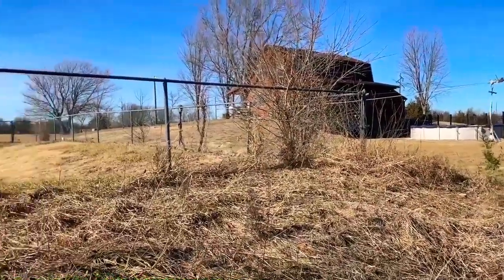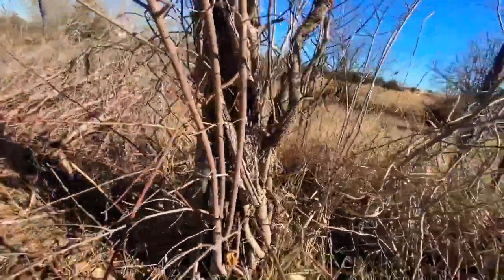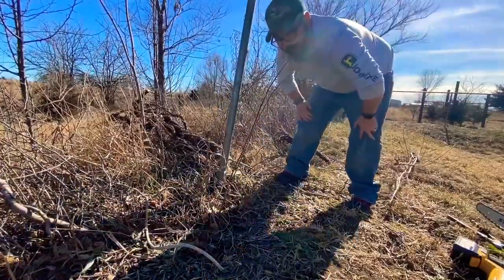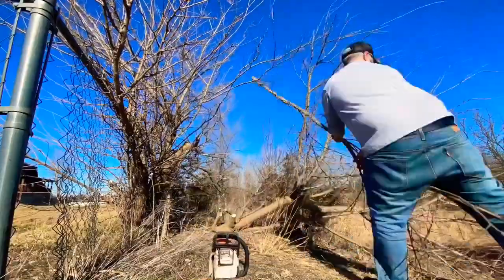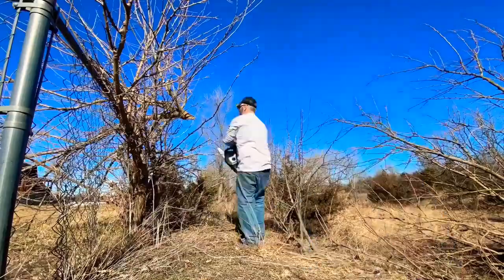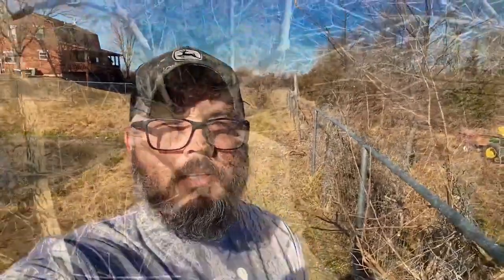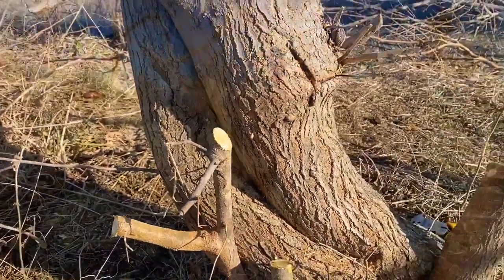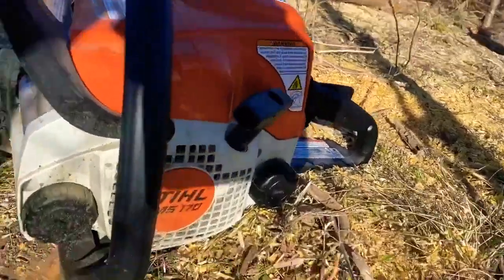8 Removing Super Overgrown Tree Bush Inside Chain Link Fence Part 2